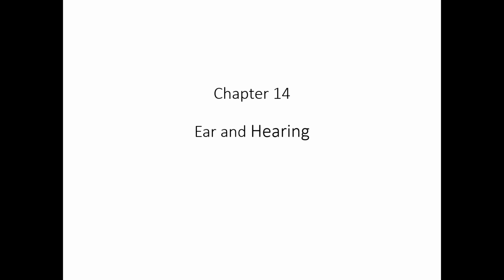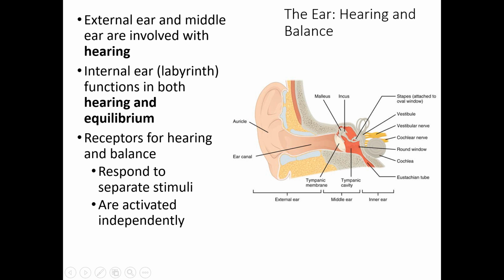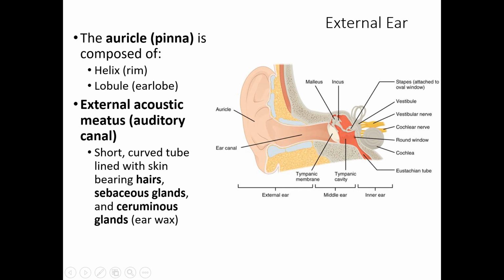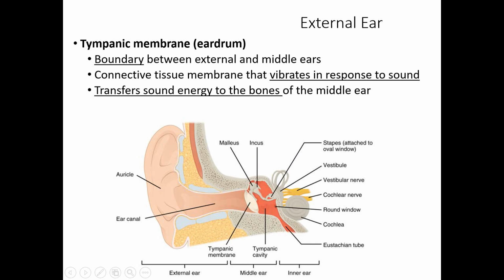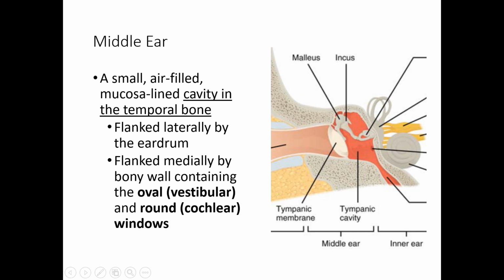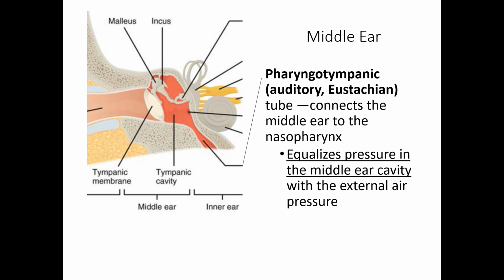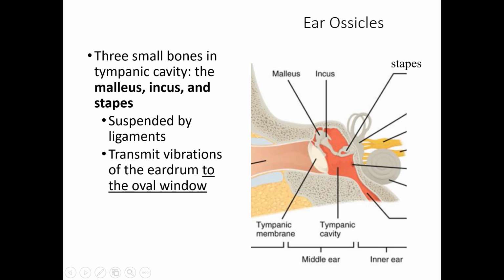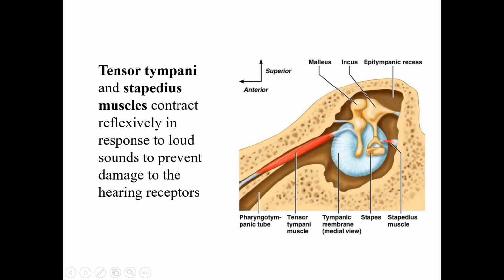Chapter 14, Ear and Hearing A